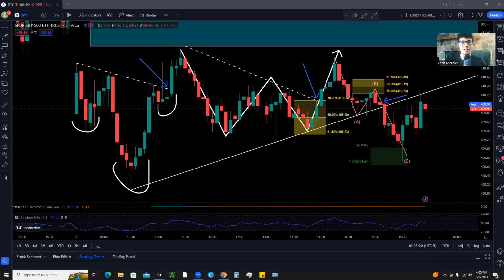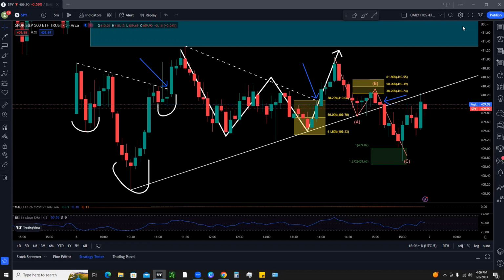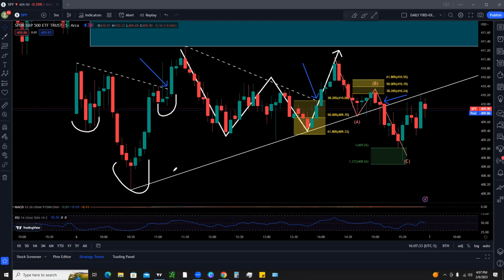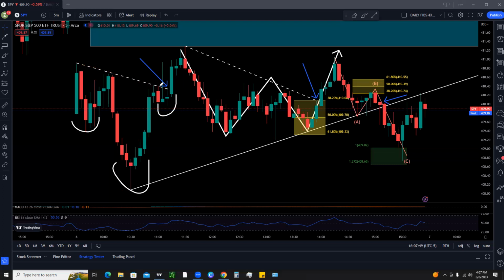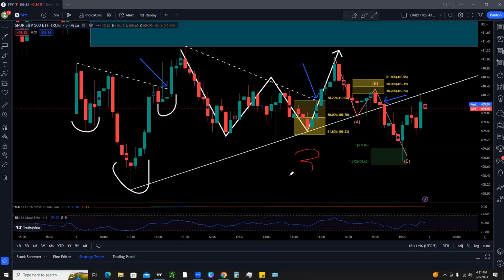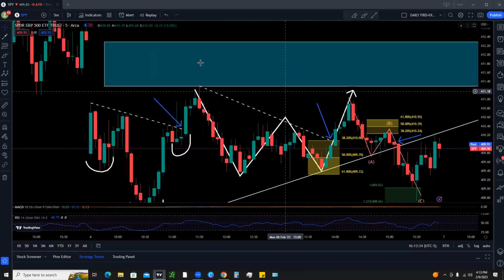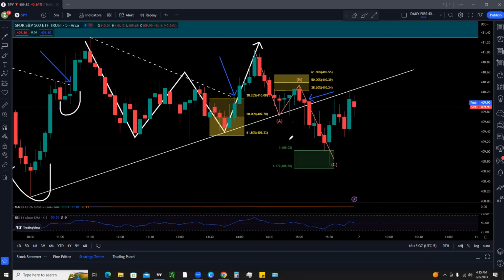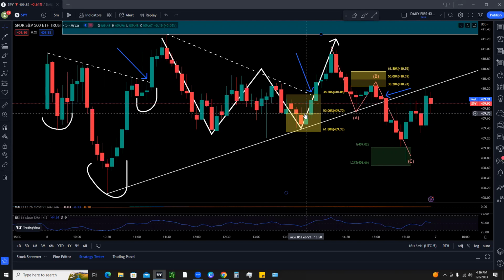🚨 PRICE ACTION 🚨 - It's All You Need *Scalping Tutorial*